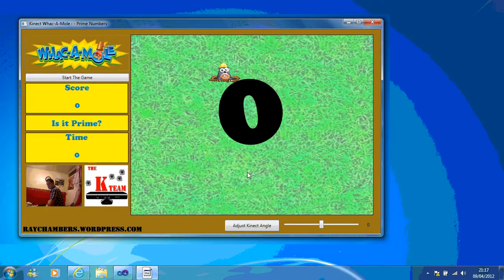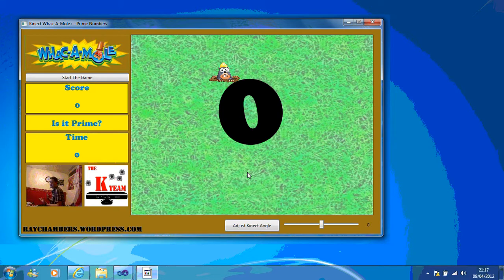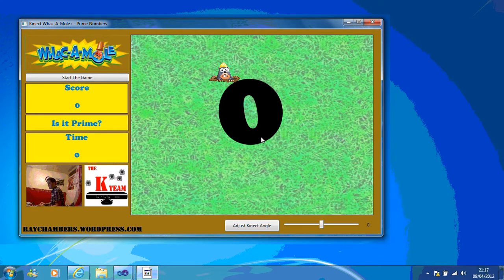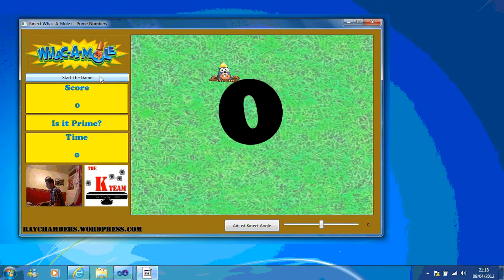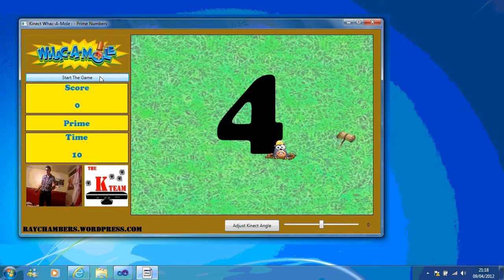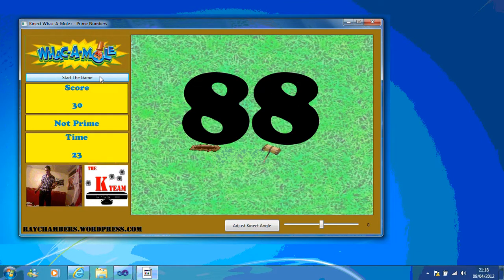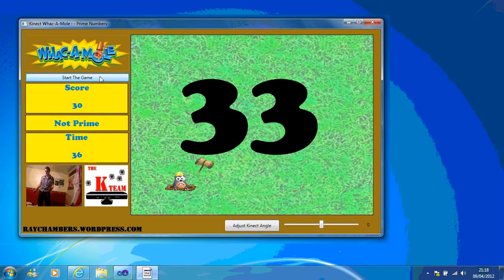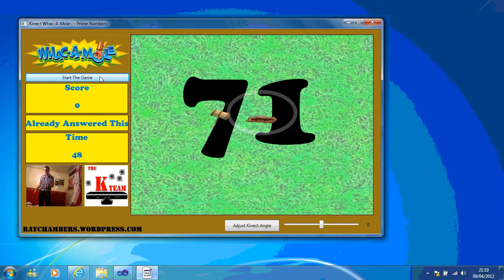Kinect - Whac-A-Mole / Prime Numbers / Educational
I have spent my easter holidays getting back into the SDK to see what it can do. After playing around I have managed to make a Whac-A-Mole game which uses the Kinect SDK. The aim of the game is to hit the moles whenever the number isn't prime. The source code will eventually be found in the application section of my blog when all of the bugs are ironed out. This is a taster. I'm aiming to make it two player.